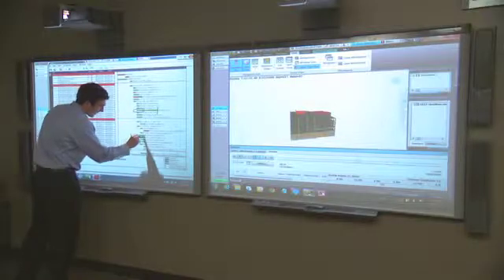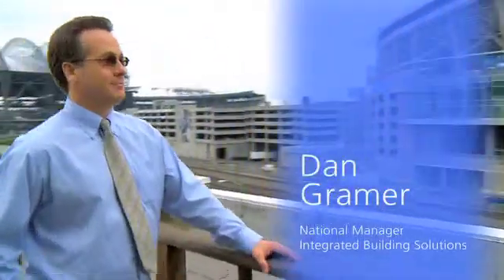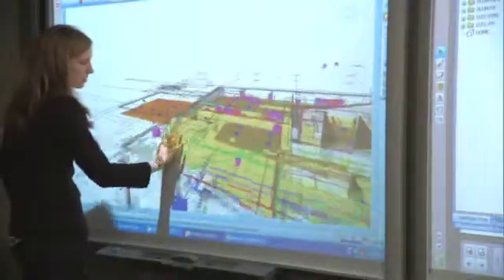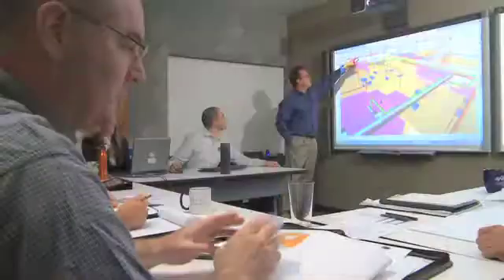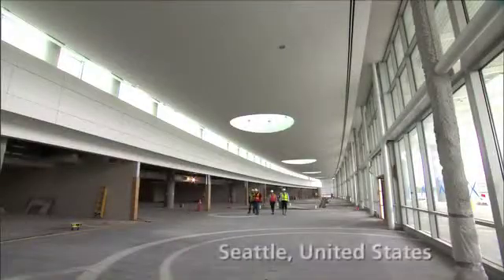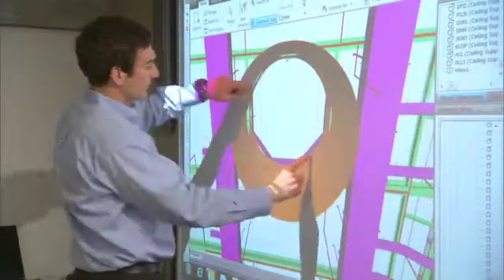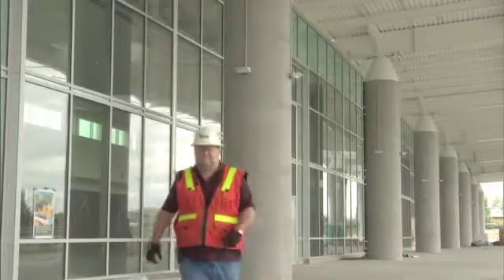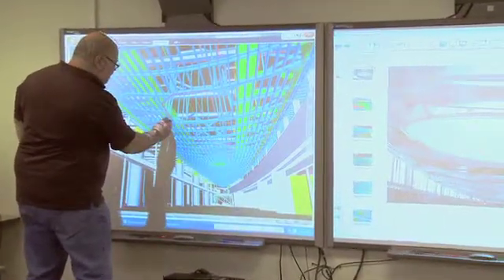Turner Construction Company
The largest general builder in the United States combines SMART solutions with Building Information Modeling to increase collaboration and productivity.